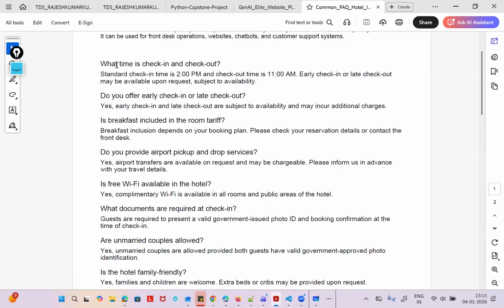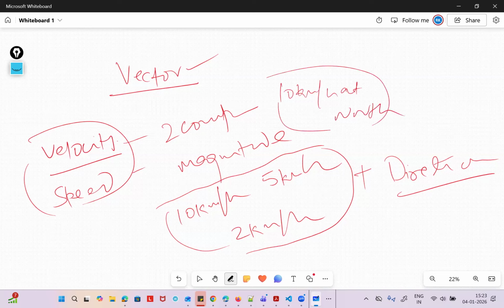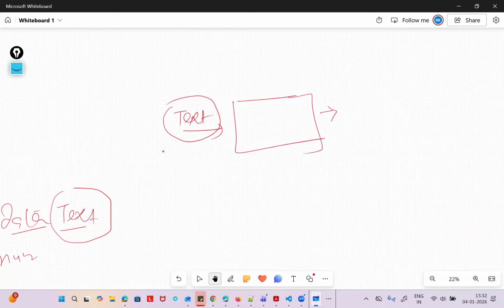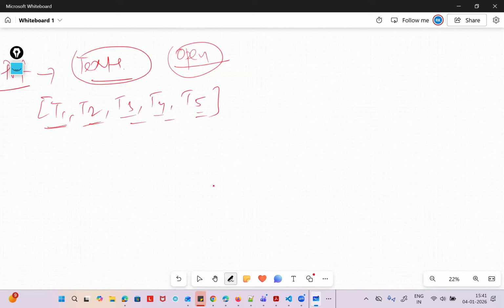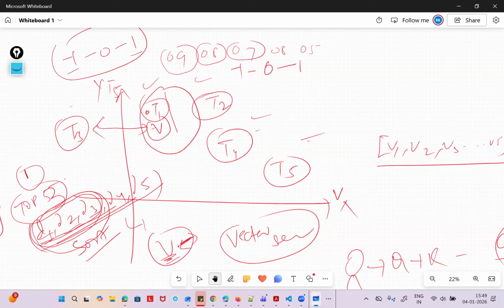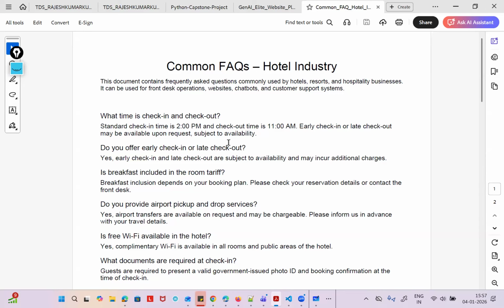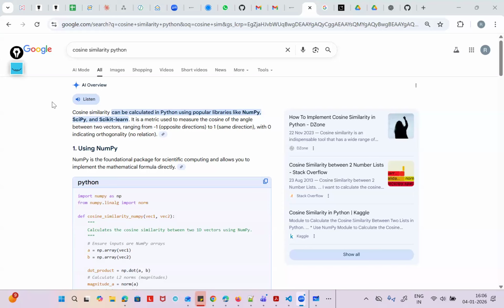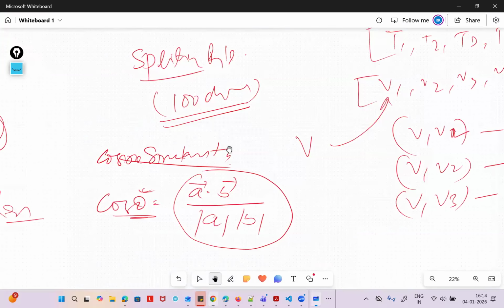How to Build Retrieval System Using Vector Search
Are you still relying on basic keyword matching for your search systems? It’s time to level up. In this video, we dive deep into Vector Search to build a modern, high-performance Information Retrieval System.

We move beyond simple text matching to Semantic Search, allowing your application to understand the meaning and context behind a user's query. Whether you're building a recommendation engine, a Q&A bot, or an internal search tool, this guide covers everything you need to get started.

The Fundamentals: What is a Vector Database and why do we use it?

Embeddings 101: How to transform raw text into high-dimensional vectors using models like OpenAI or HuggingFace.

Similarity Search: Understanding Cosine Similarity and Euclidean Distance.

The Architecture: Setting up a pipeline from data ingestion to retrieval.

Hands-on Demo: Building a functional retrieval system using Python.